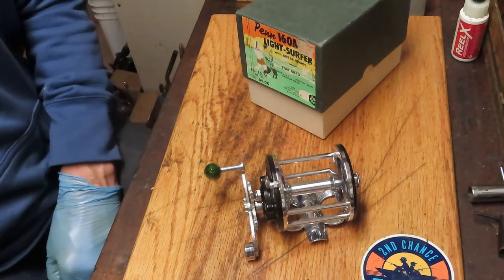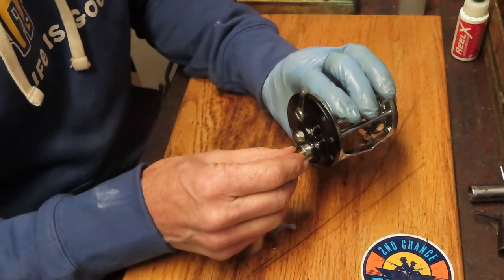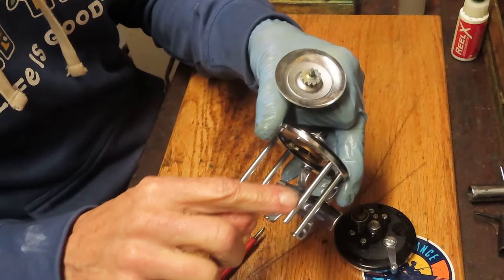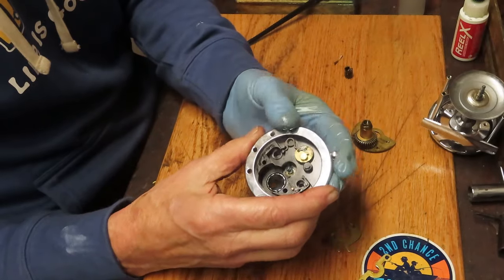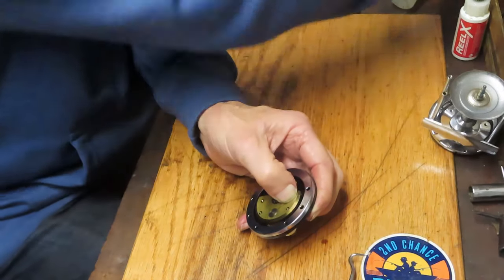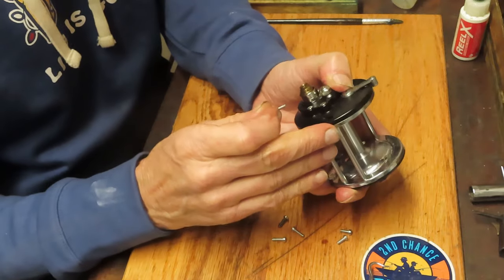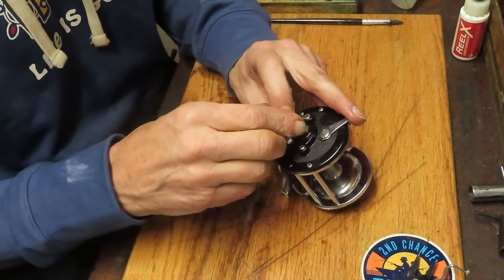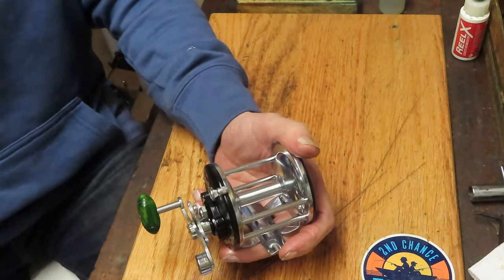Penn Baymaster 160 fishing reel how to take apart and servicew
This video shows how to service a classic Penn fishing reel.  This video can be used in the service of the Penn 155 Beachmaster in addition to the subject Paymaster fishing reel.